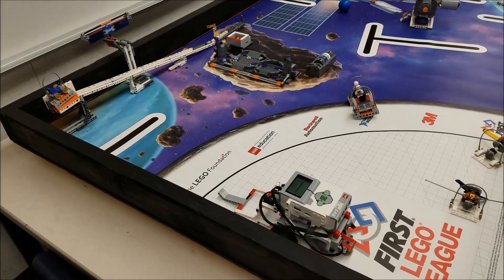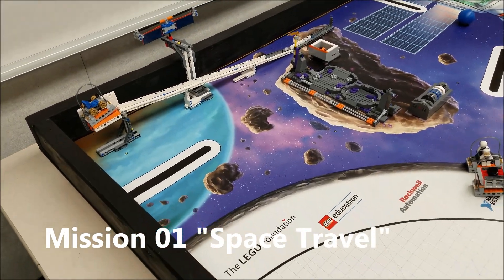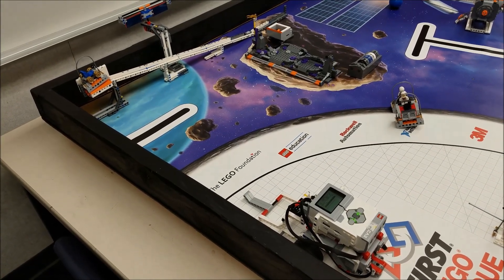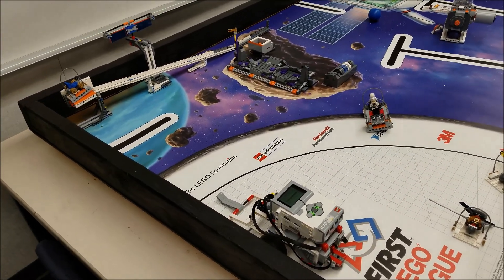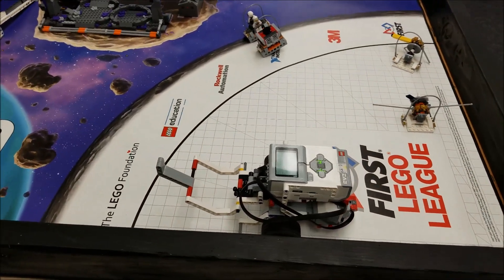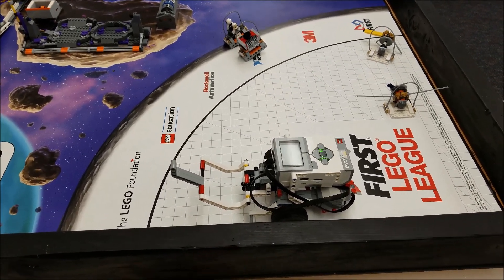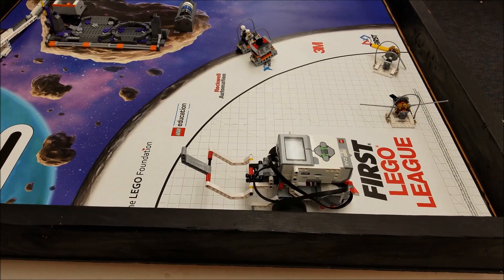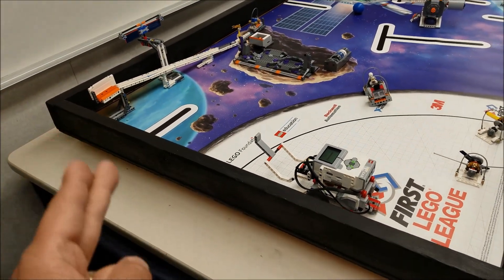"2018-2019 First LEGO League: Space Travel Mission With Educator Robot"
Hey guys!!!  I' back with another "Into Orbit" Mission with my Educator Robot.  It is the "Space Travel" Mission (01) for 22 points.  The robot gets the payload  vehicle to go down the ramp.  Hope you enjoy!!!